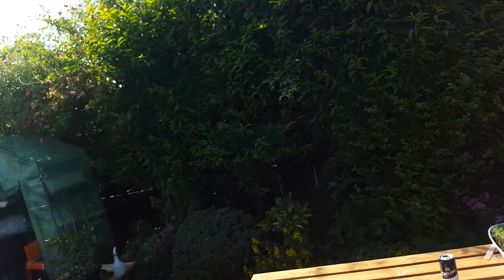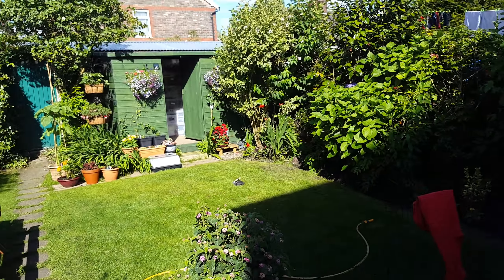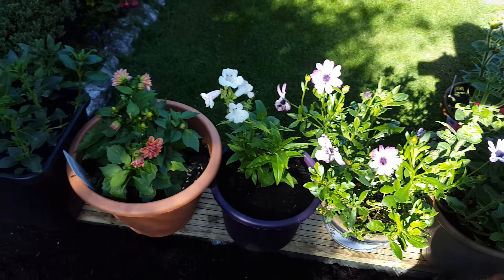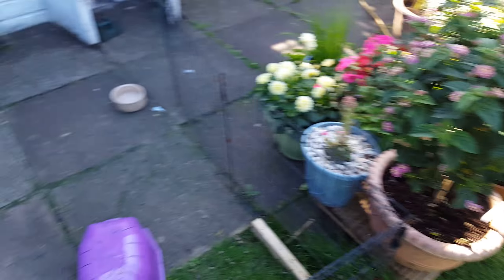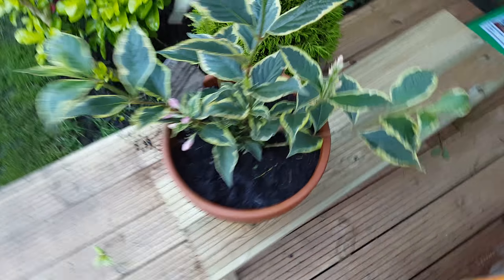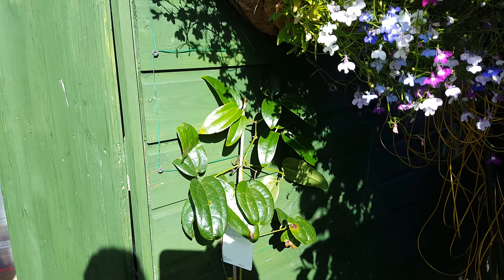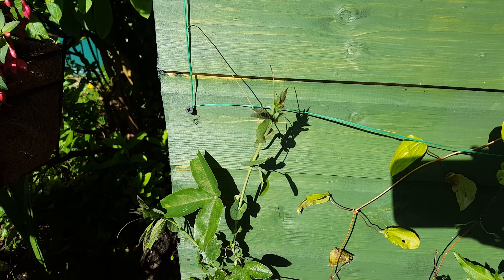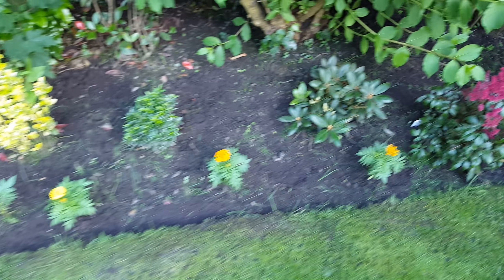An English country garden in the middle of Salford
A quick tour of my little garden here in the middle of Salford in the North West of England. It was an absolute wreck 2 months ago after i built the shed at the back (actually a storage building for my business) but it's not looking too bad now.  I'm very much a beginner gardener so all thoughts and any corrections to the plant names i mention will all be greatly appreciated.